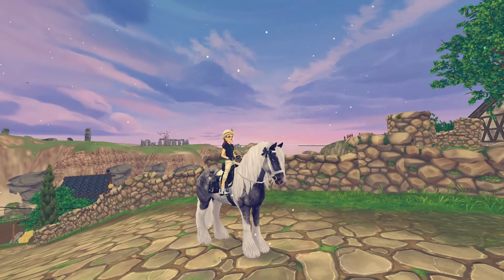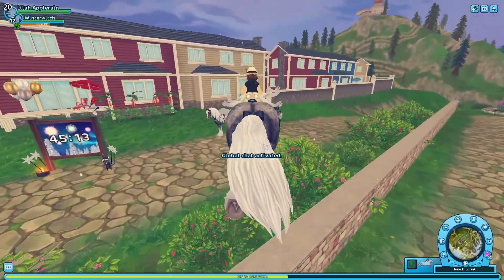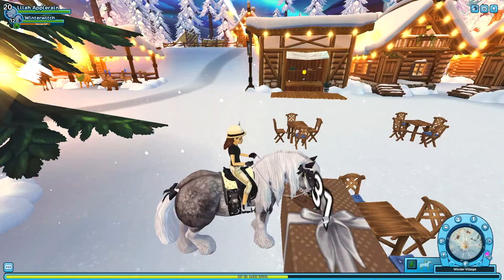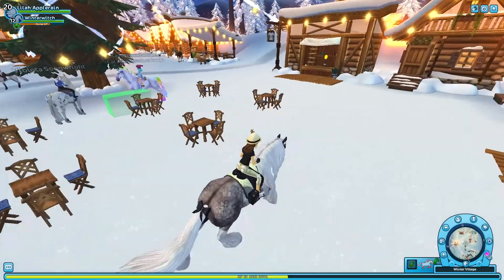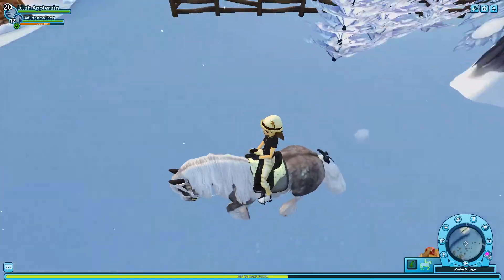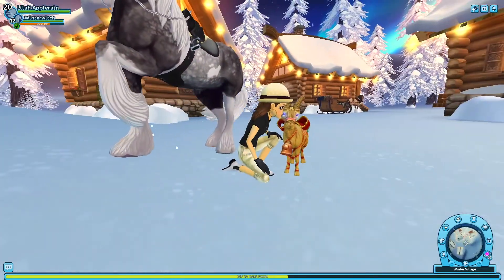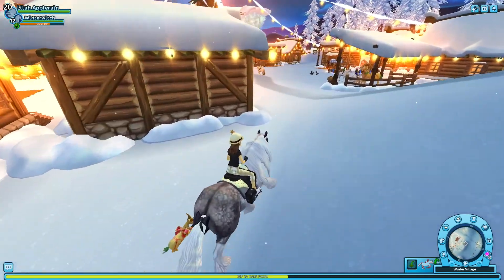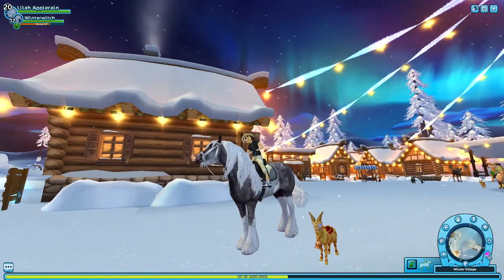Getting a Yule Goat | Last Day of Advent Cal: Winter Day 31! | Lilah Applerain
Hope you guys enjoy! Thanks for the support in-game and in the comments lately you all are amazing!! (Sorry this vids so late)
Spoiler for tomorrows vid- Advent may be over, but shopping isn't!